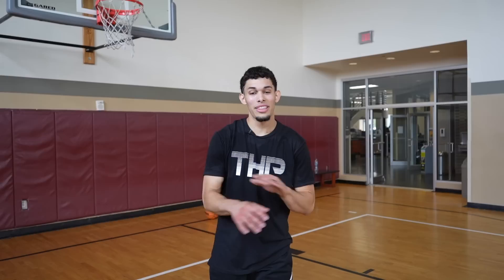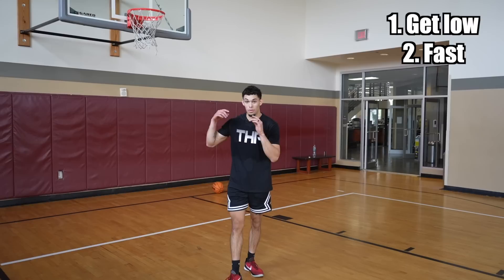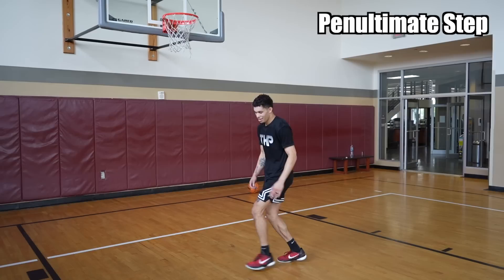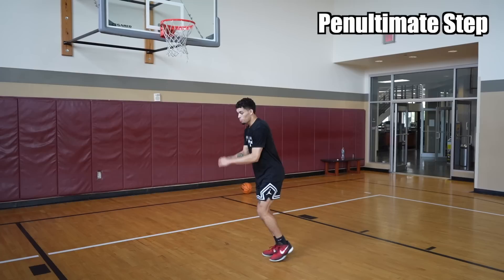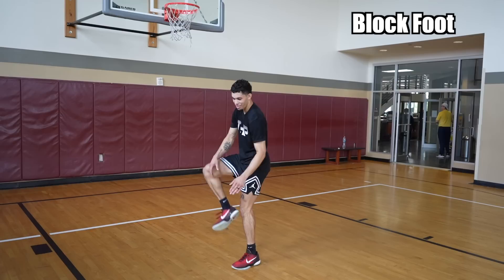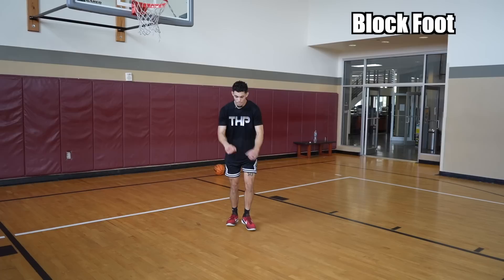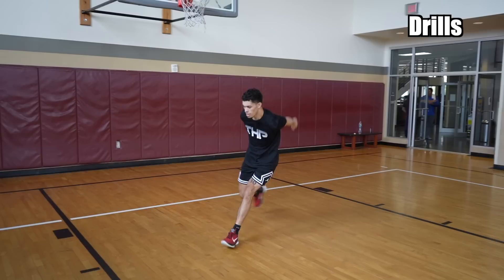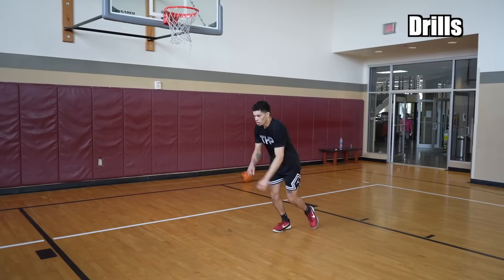How To Jump Higher In Less Than 5 Minutes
Jump technique tutorial that can add inches to your vertical in literally minutes!

0:00 - Introduction
0:15 - Get low and get fast
0:50 - Penultimate step
1:35 - Block foot
2:26 - Drills